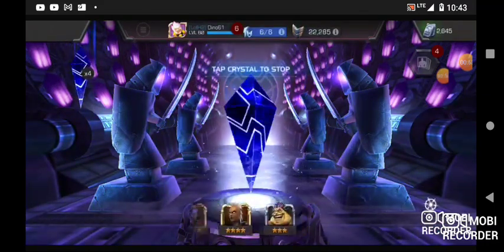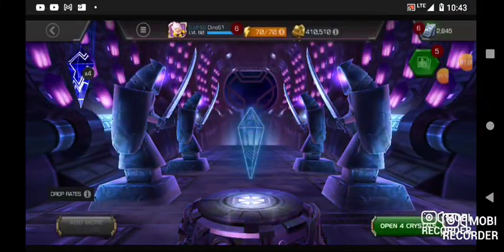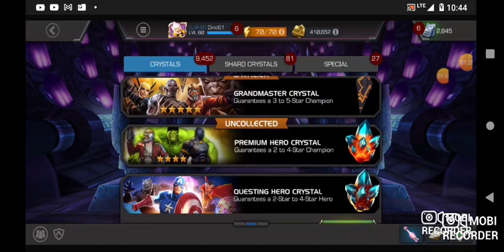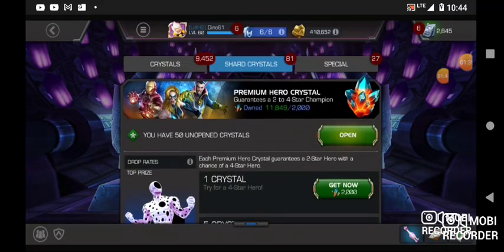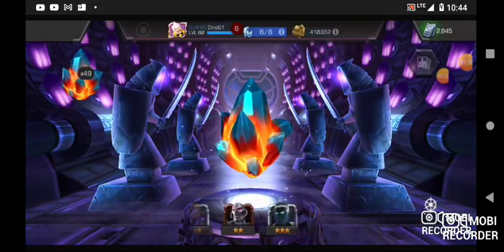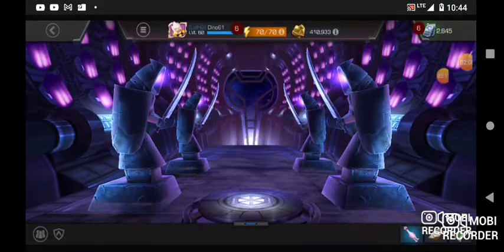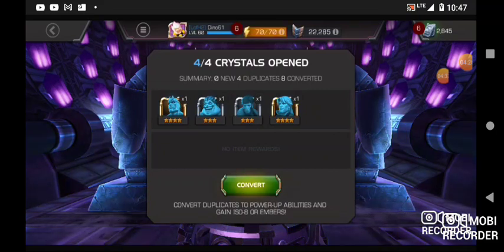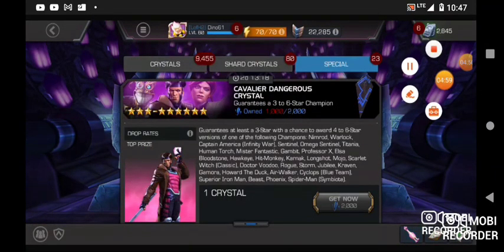Cavalier Dangerous Crystal x 6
the few cavs from this last months event